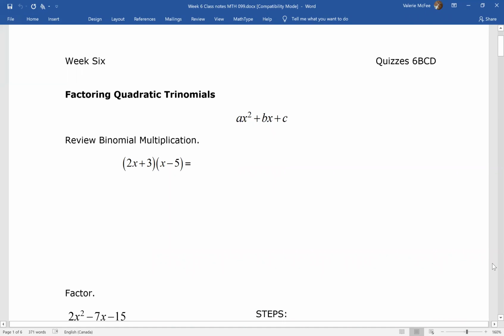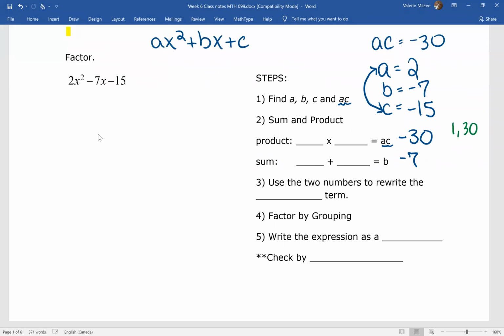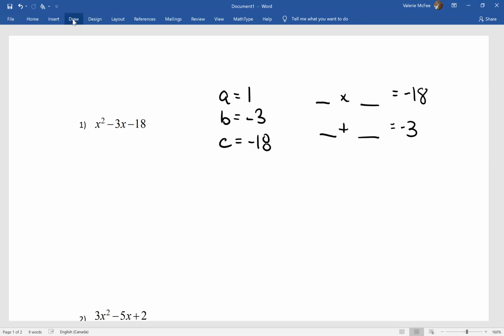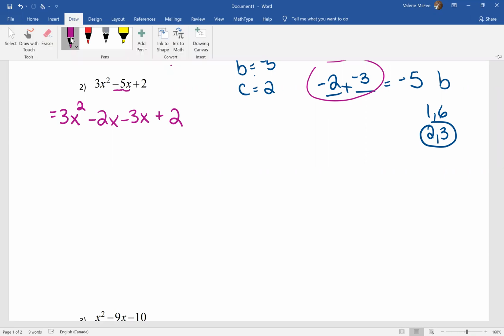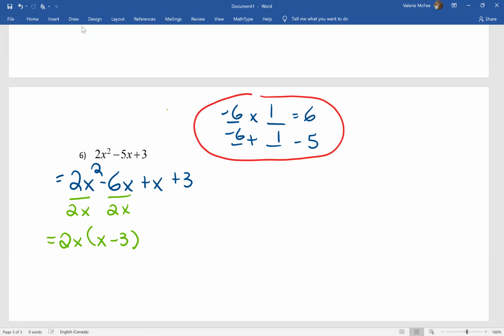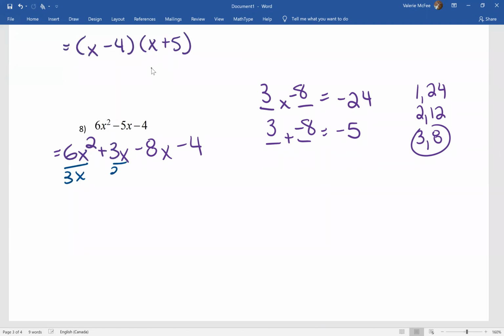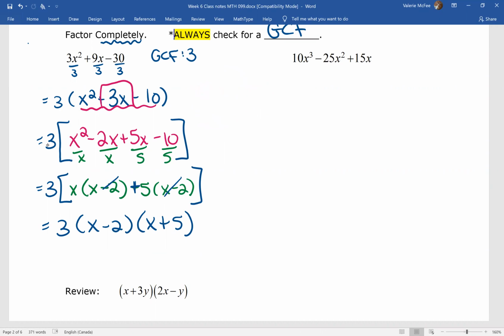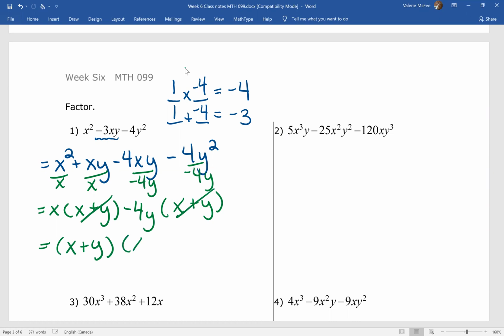Week 6A Video Lesson MTH 099